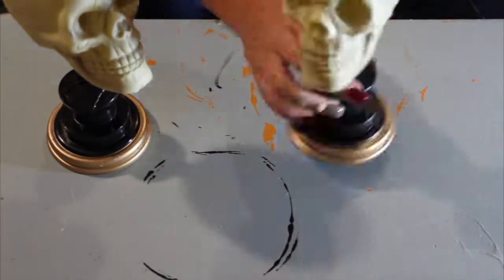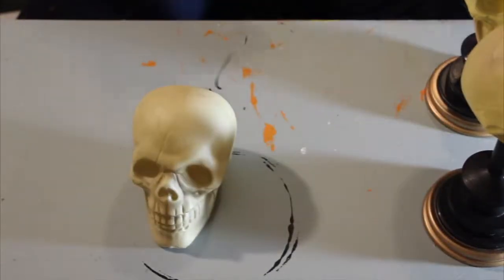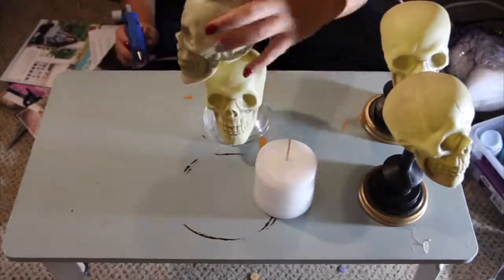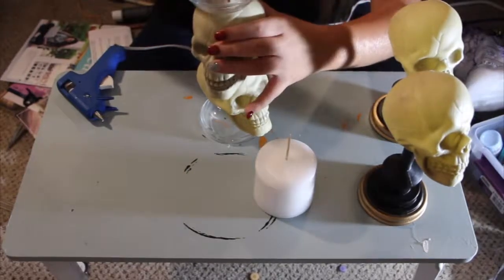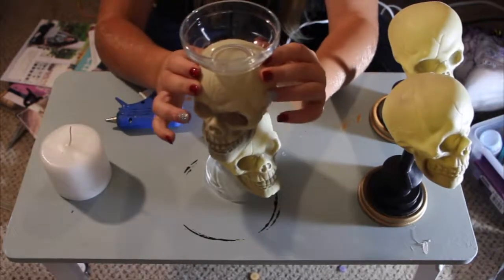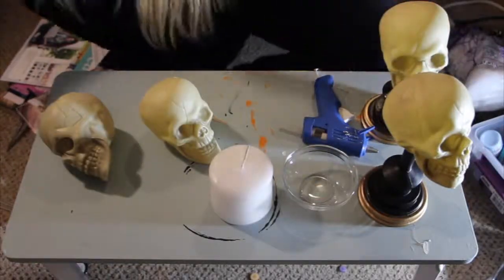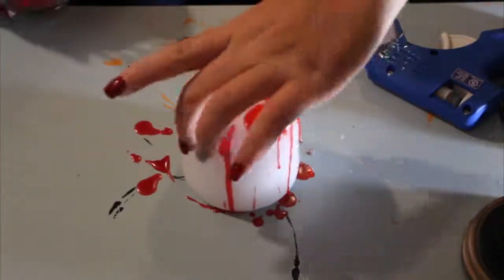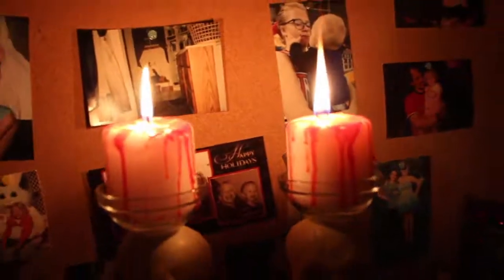DIY Skeleton Candle Holders